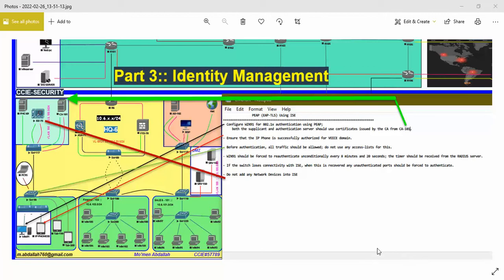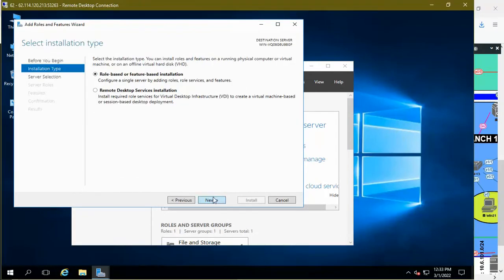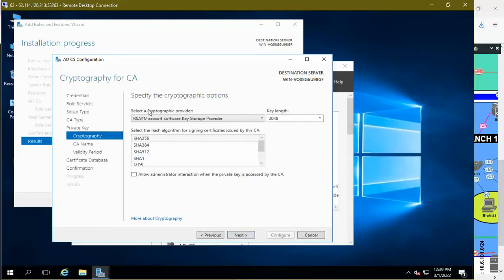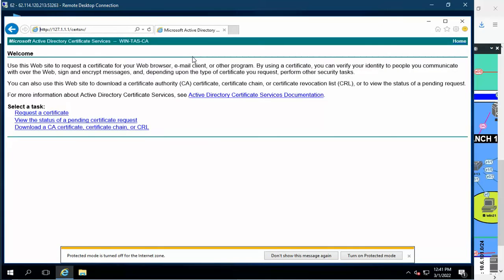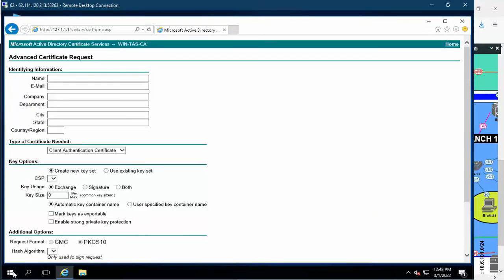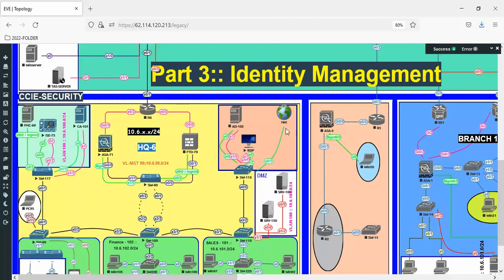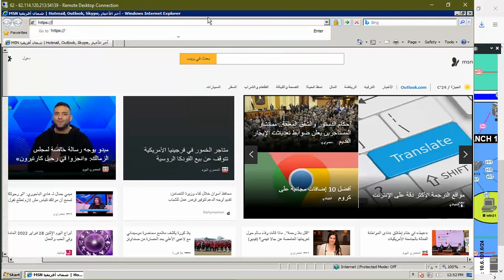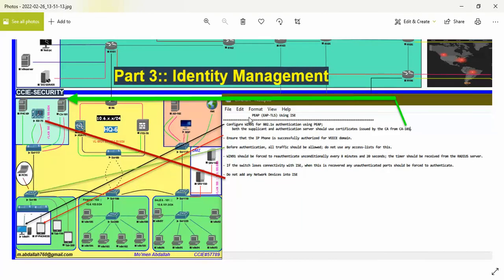PEAP (EAP-TLS) Using ISE || Part 1 Setting up the Certificate Authority